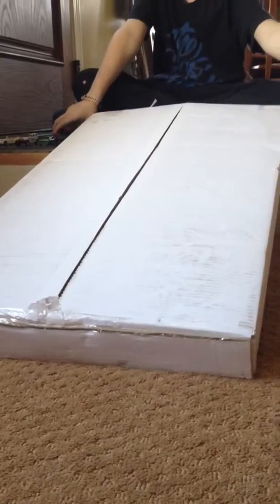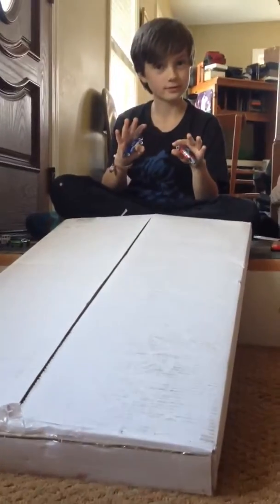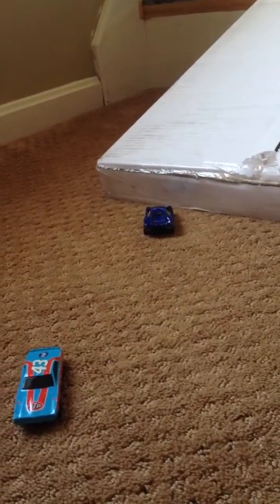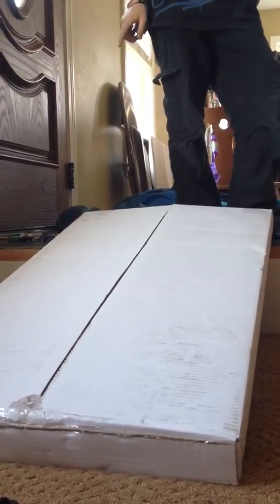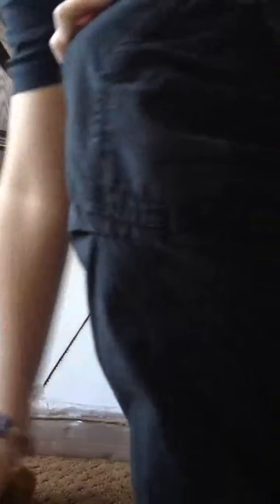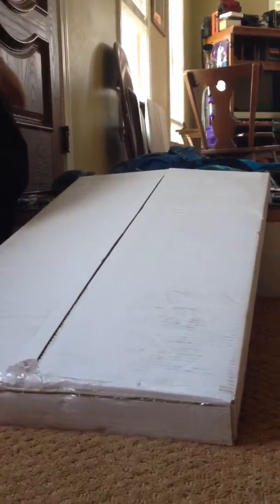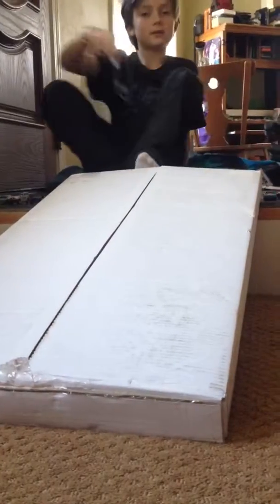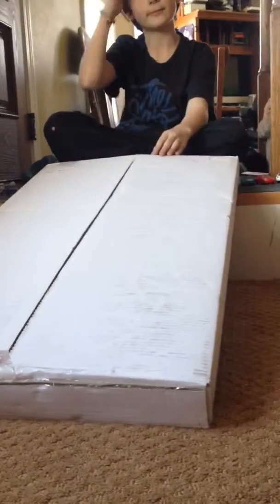Ian's Car Race Part 1